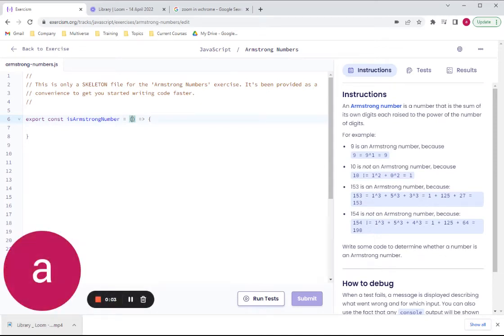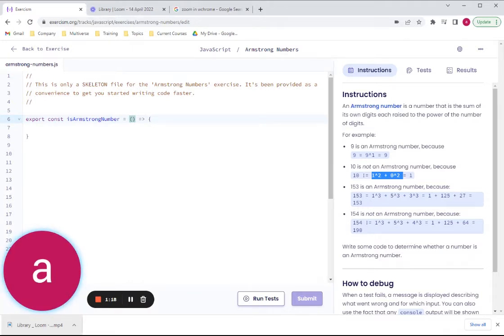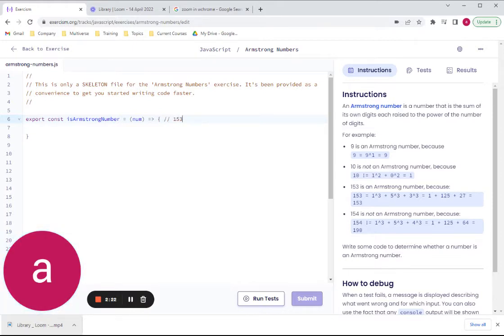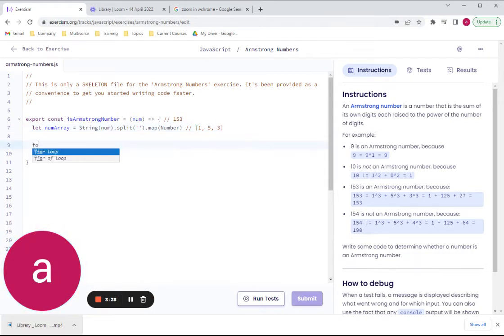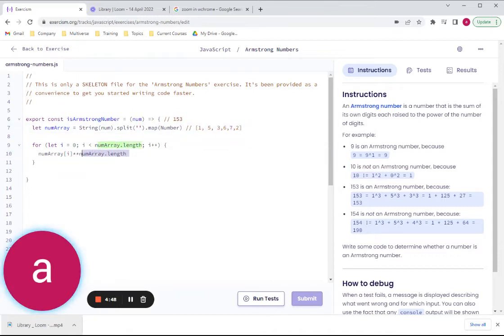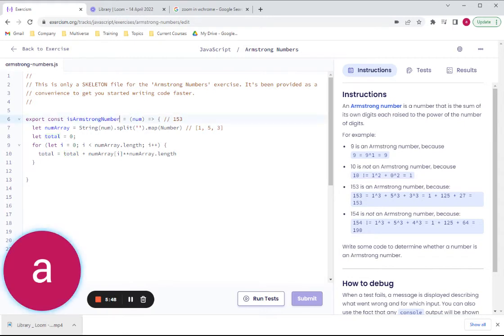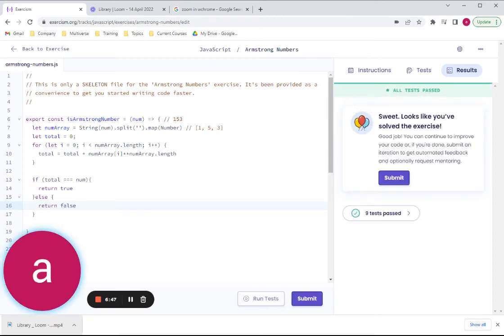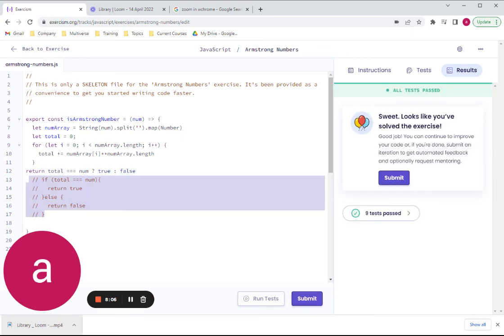Armstrong Numbers ¦ Exercism Coding Challenge Walkthrough ¦ JavaScript